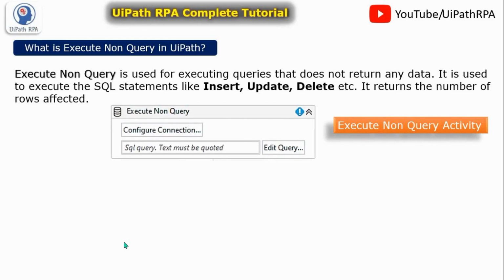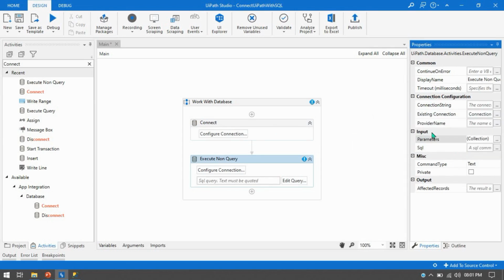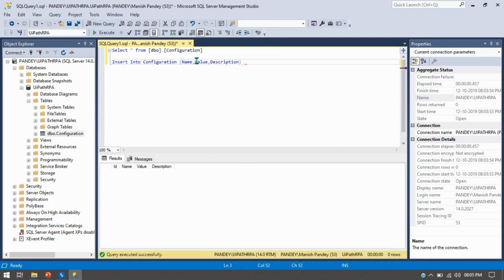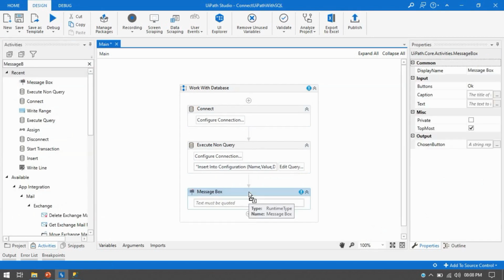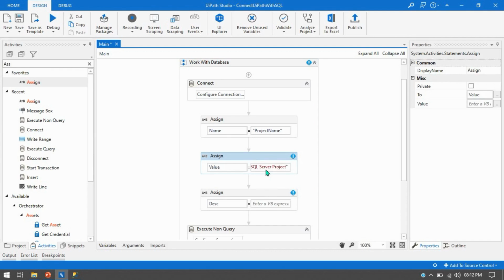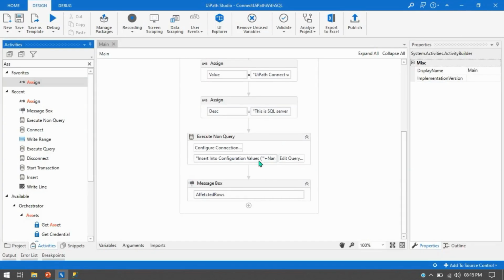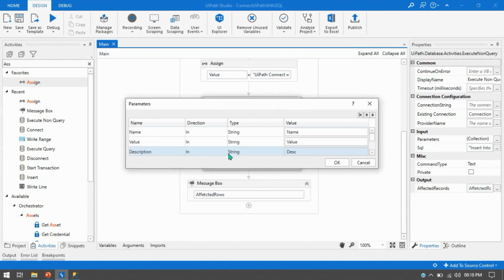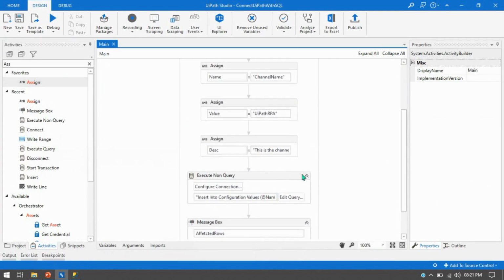Execute Non Query Activity UiPath | Write Insert, Update, Delete Query in UiPath | UiPath RPA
Video Agenda: Execute Non Query Activity UiPath
What is Execute Non Query Activity ?
What is the use of Execute Non Query Activity?
How to Write Insert, Update, Delete query in UiPath?
Create Statement in UiPath
Insert Query in UiPath
Update query in UiPath
Database Automation